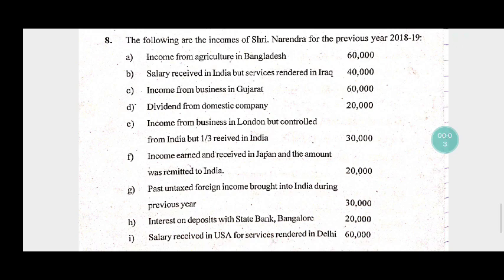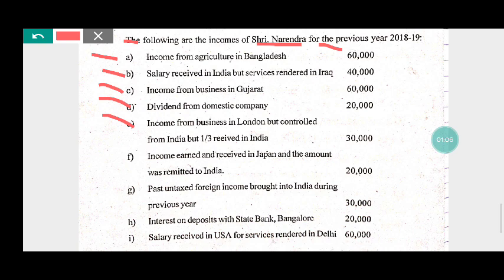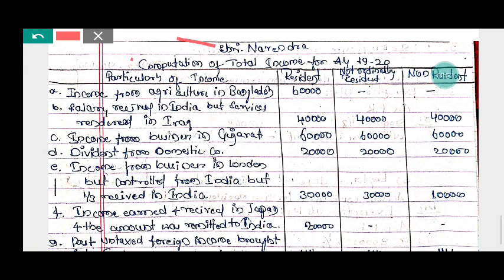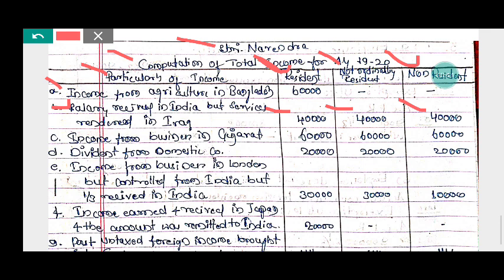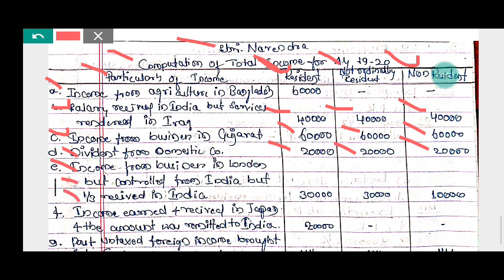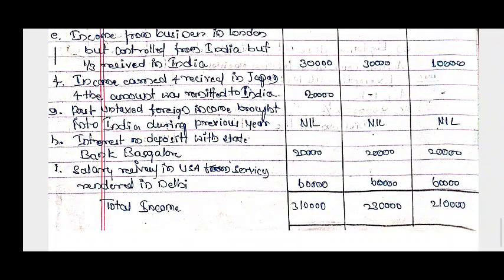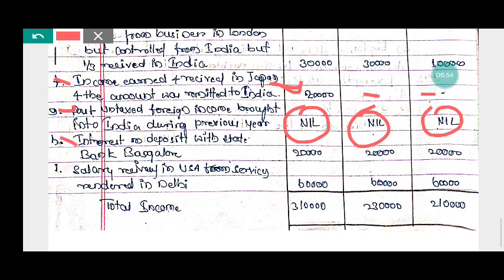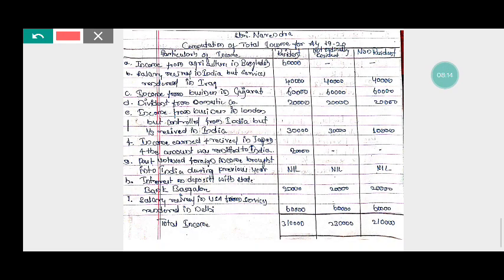Calculation of Total Income if 1.Ordinary Resident 2. Not OR 3.Non Resident. QP2019 Bcom5thsem.